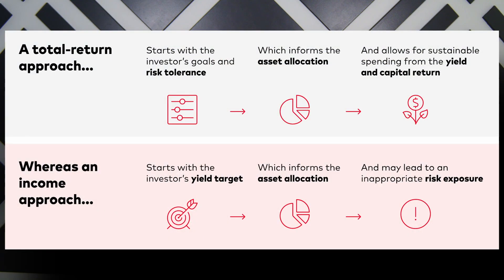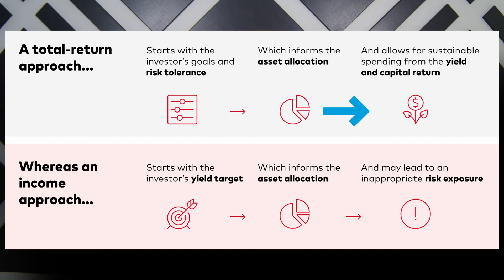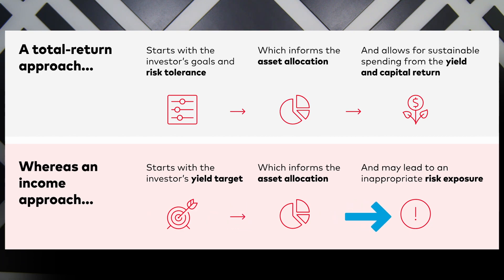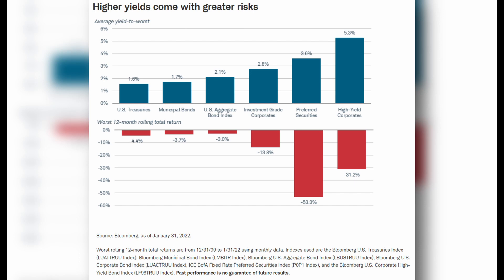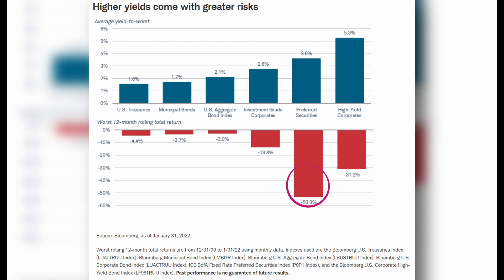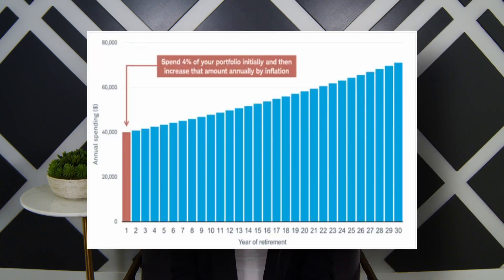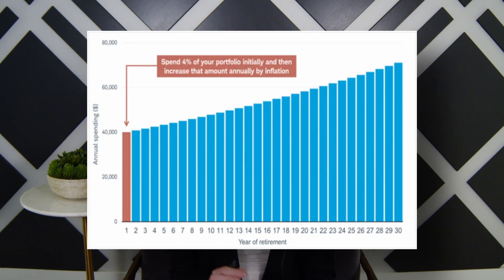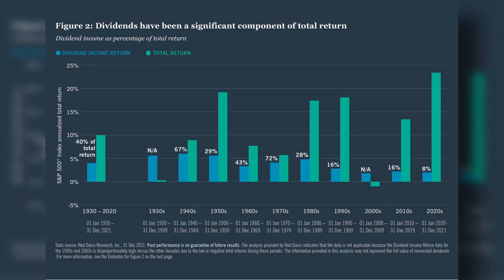Total Return Investing: Hidden Benefits and Why Income-Oriented Investors Should Take Note!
Is total return investing a superior approach for income investors? In my last video I answered a viewer’s question on strategies for passive income… at the end, I teased another investment strategy income investors should consider. Total return investing.

In this episode, I compare income investing and total return investing and what you need to consider. Let’s get to it…

The subject matter in this communication is educational only and provided with the understanding that Sanctuary Wealth is not rendering legal, accounting, investment advice or tax advice. You should consult with appropriate counsel, financial professionals, or other advisors on all matters pertaining to legal, tax, investment or accounting obligations and requirements.